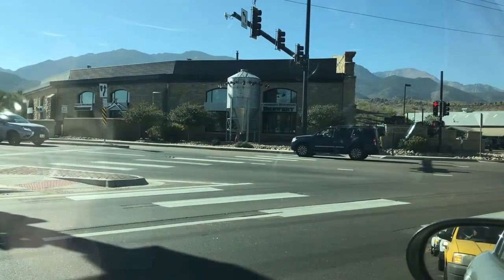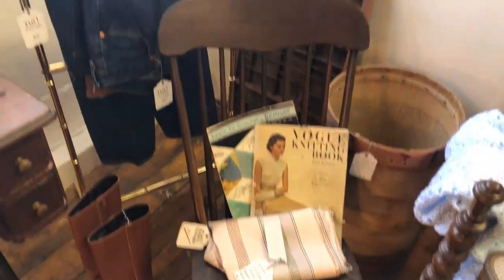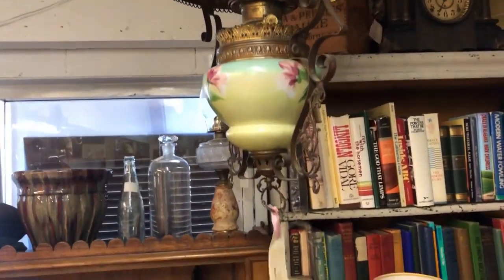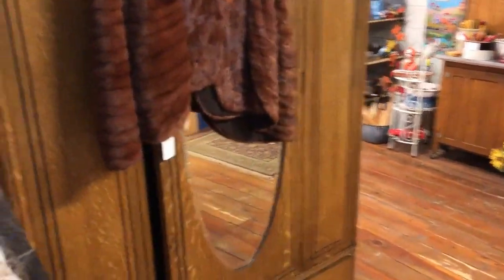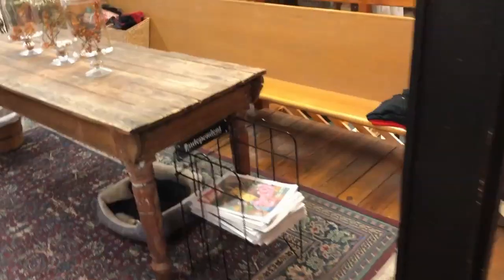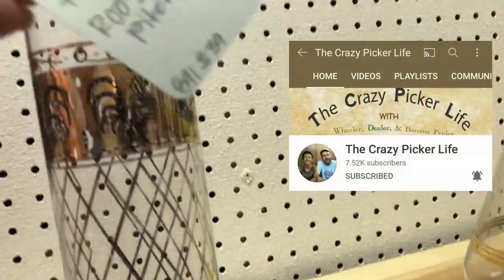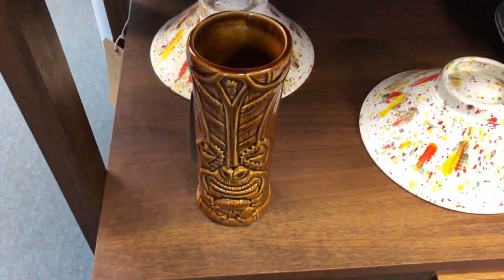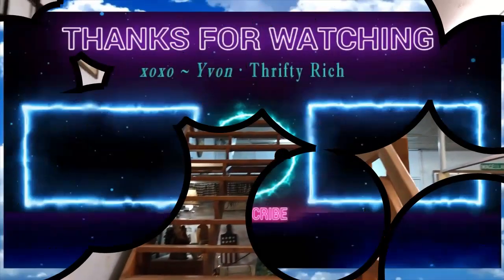Crazy Thrift Lady ✨ New Antique Mall 😊 Let’s Check for Great Deals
I found another Antique Mall in town 💚 Popular LINKs Below 💚   Thrifty ReSeller, I Love to Treasure Hunt at Thrift Stores, Garage Sales, Estate Sales, Auctions, Antique Malls,  Flea Markets and Sales Racks for great stuff to Resell on eBay Etsy Poshmark Mercari and more, It's a Great Money Making Hobby 💚♻️
Thrifting for Resale, Making Money and Saving Money while having Big Time FUN

8585 Criterion Dr.
# 63915
Colorado Springs, Colorado
80962

XOXO ~ Yvon

⚠️ You’re free to use this song in any of your YouTube videos,
 but you MUST include the following in your video description
(Copy & Paste):